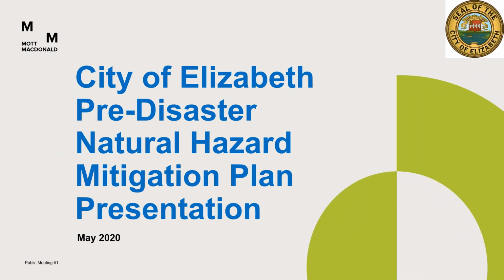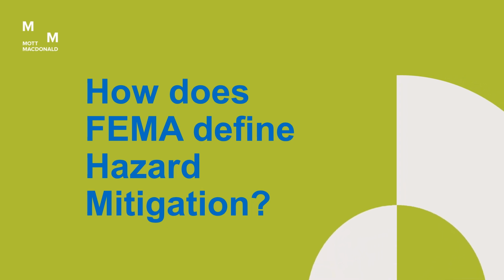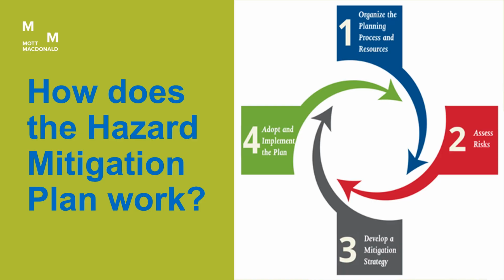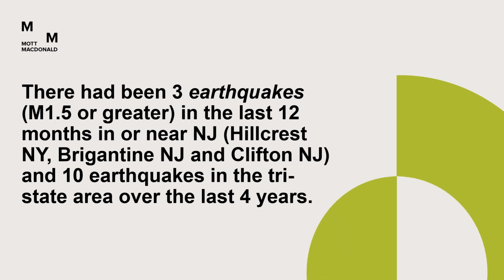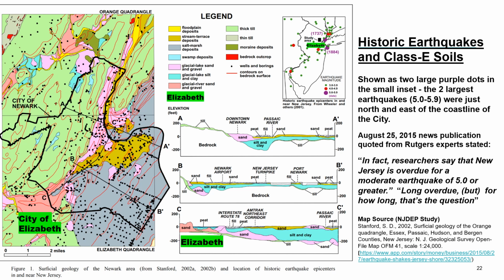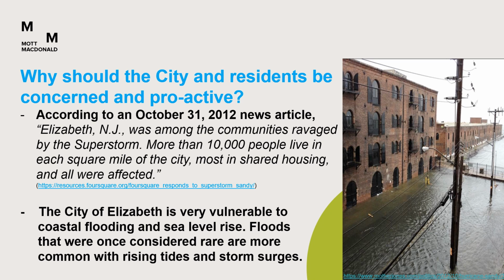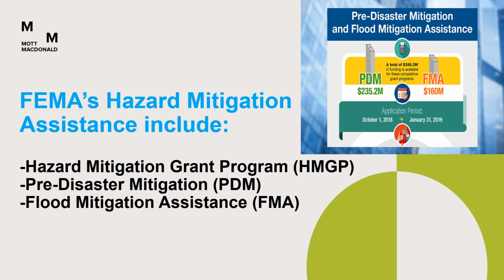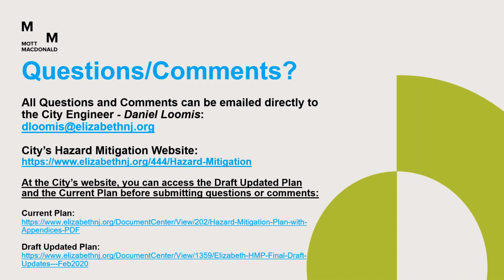Hazard Mitigation Plan Update Public Video Presentation